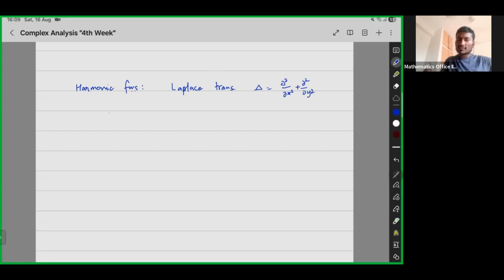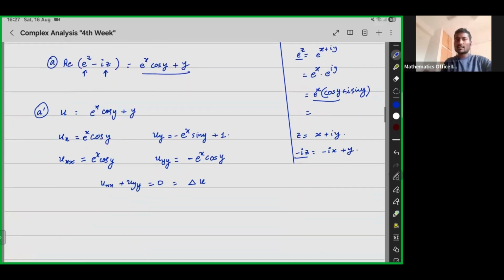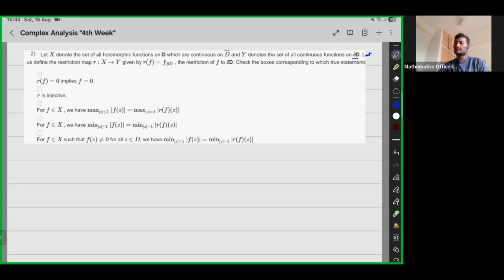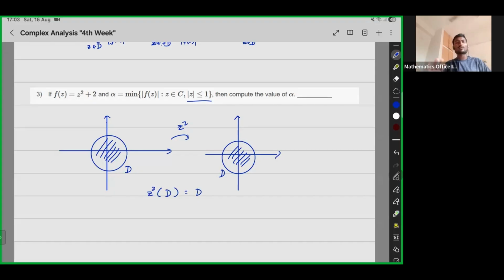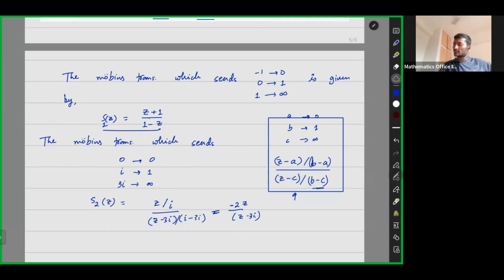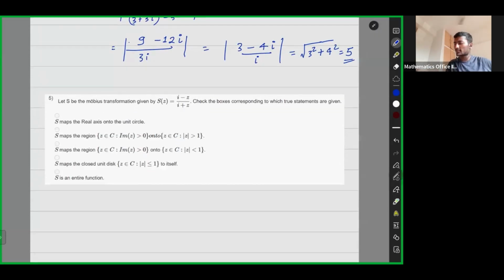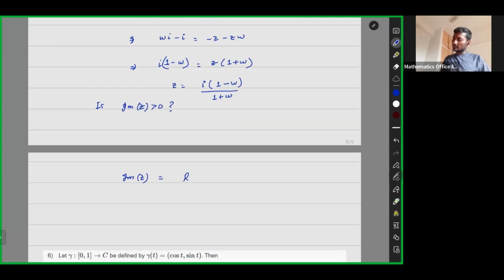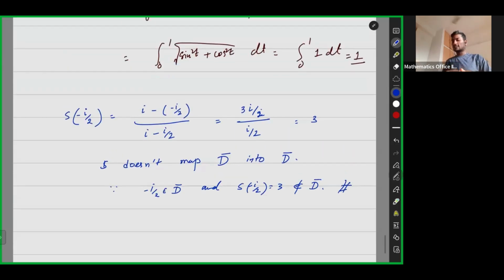Week 4 Complex Analysis MA66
Live TA Session on 16th August, 2025